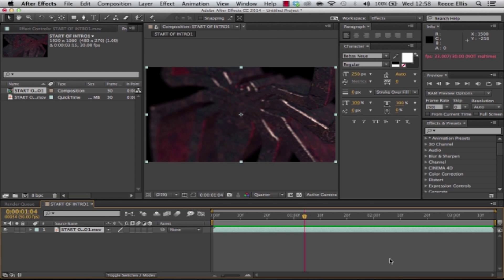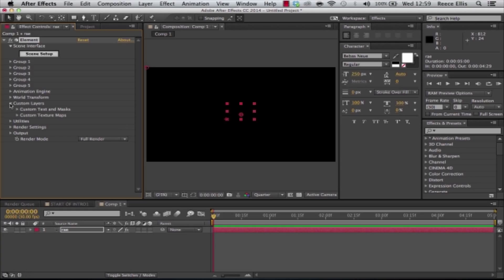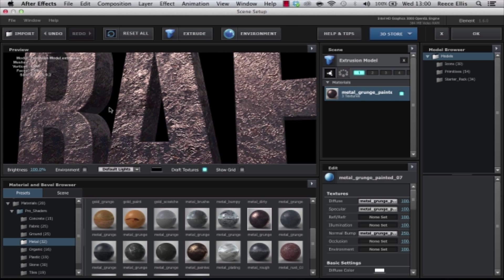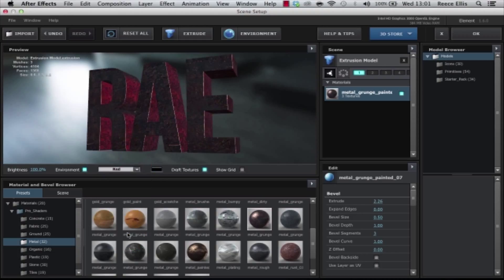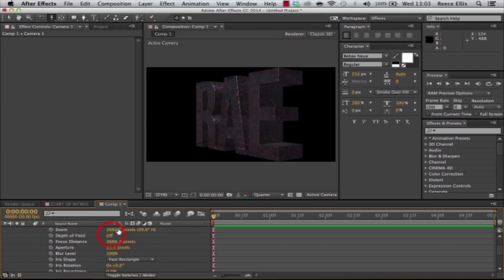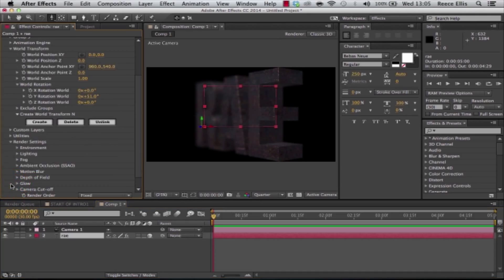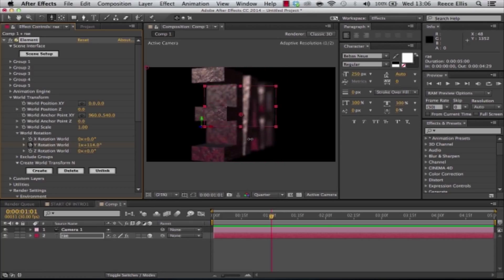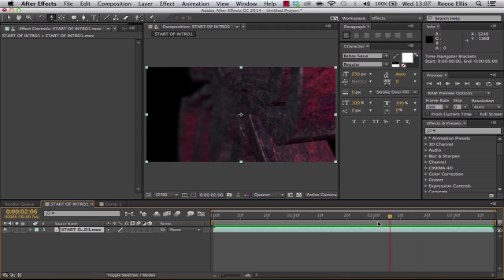After Effects: Elements 3D Intro Tutorial (RVM12)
As I explain in the video, this tutorial was requested from the RVM12 I posted on my channel. Here it is. In the video I used video copilots elements 3D with the pro shaders pack.
Or just youtube it

-Rae Edits